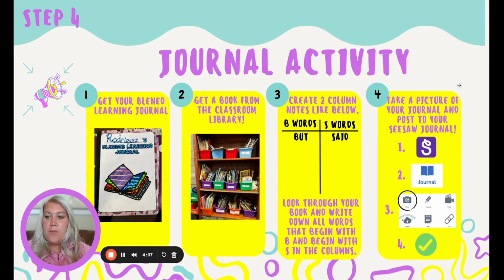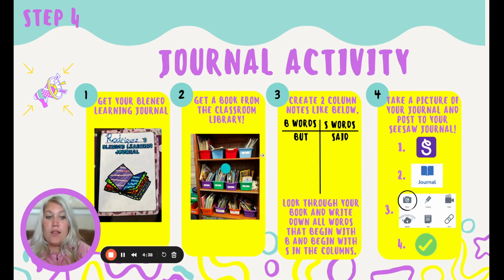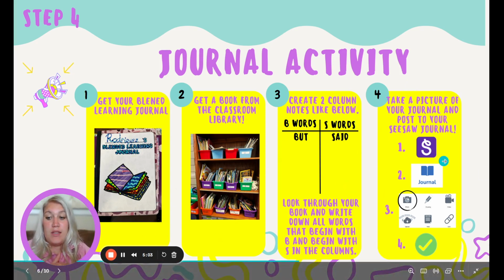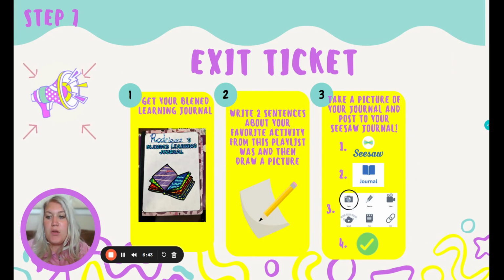Getting Students Familiar with Playlists